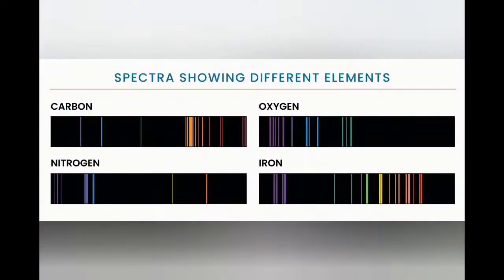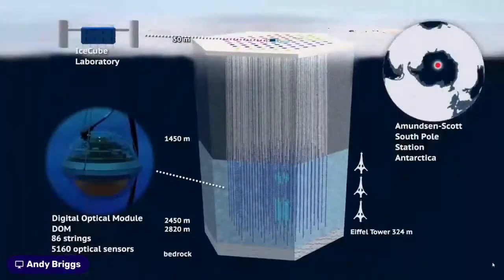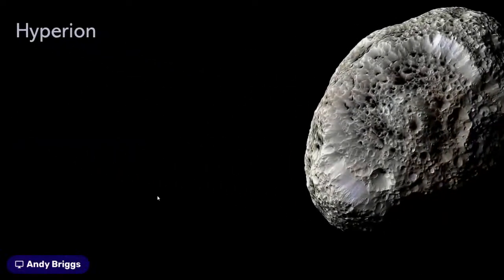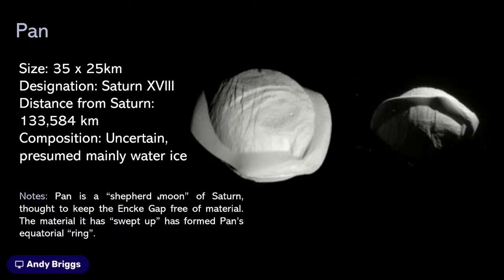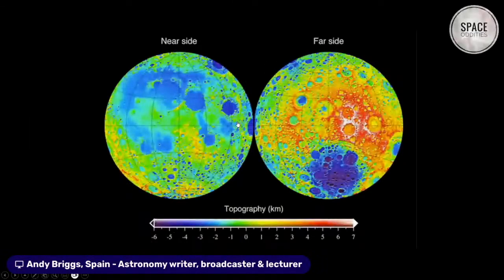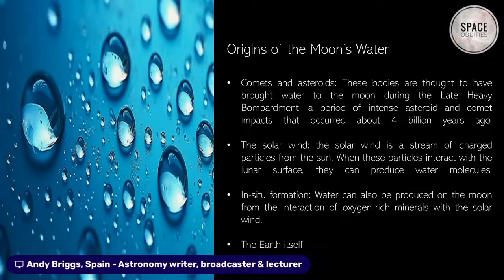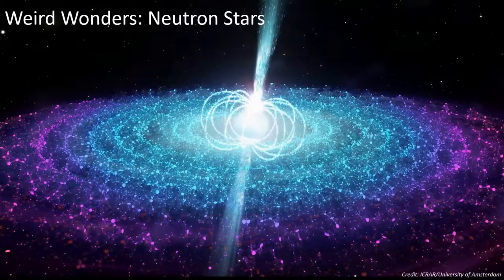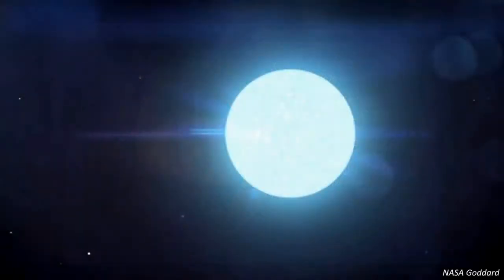Space Oddities - Best of 2023, Volume 2